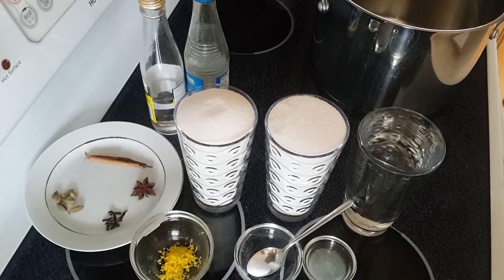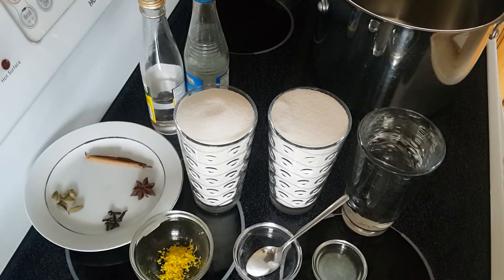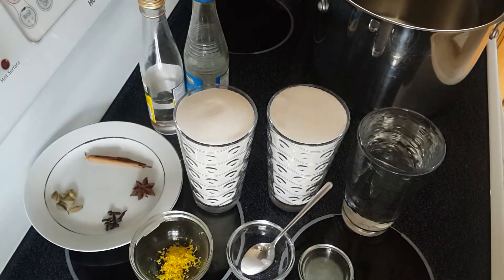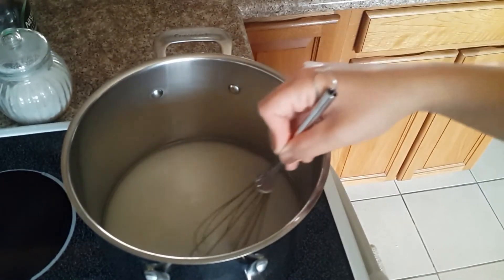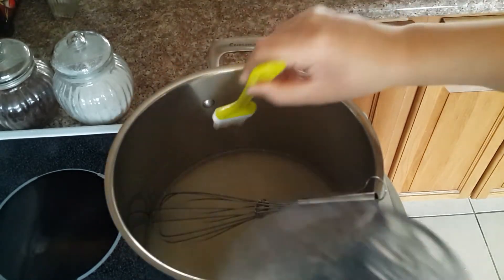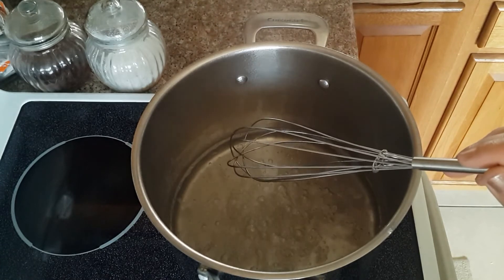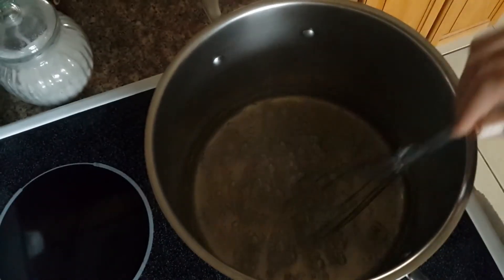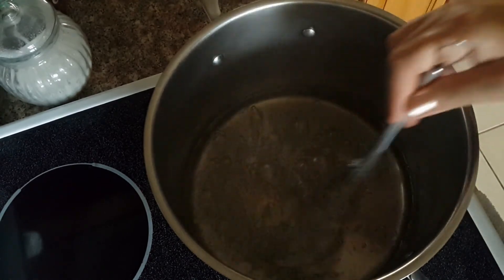How to make simple syrup. sugar sauce for making sweets like Bakallwa.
For any amount of sugar we need half the amount of water, citric acid or lemon juice.
Flavors such as blossom water, rose water, cardamom, anise seeds, cinnamon, and citrus zest are totally optional and depend on the type of sweet you are baking or cooking.
This syrup is essential in Syrian kitchen and the mediterranean sweets in general, also we may use it to moisture the cake of any kind instead of juices.
It could stay in the fridge for more than six months.